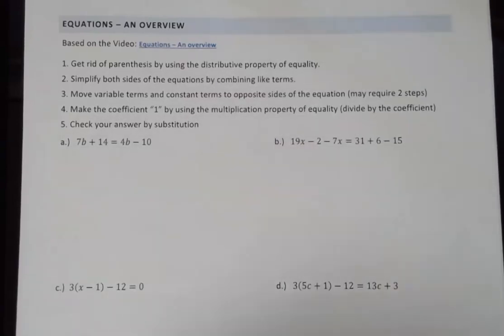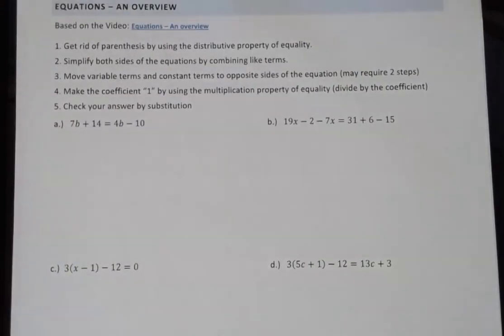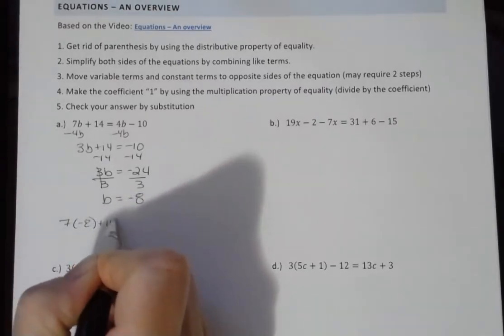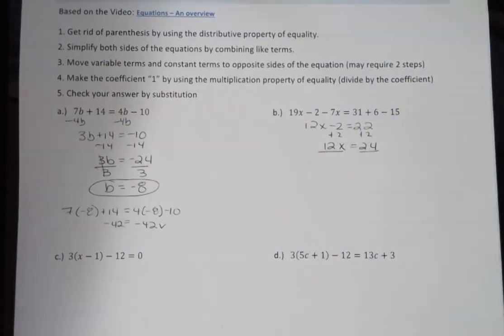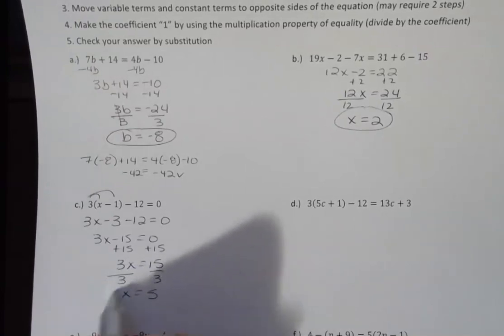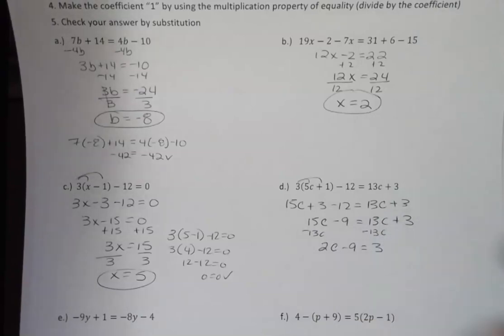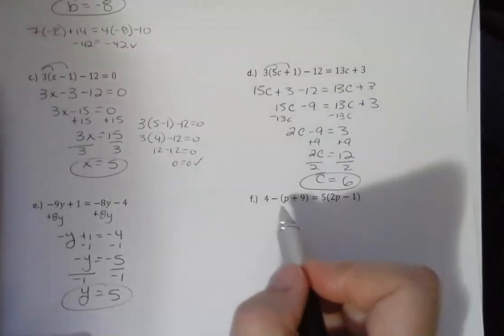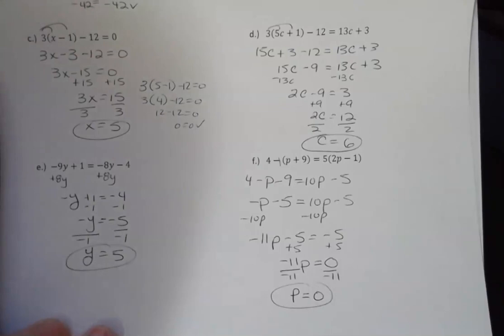Equations - An overview with 6 example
A brief review of the basic steps to solving multi-step equations.